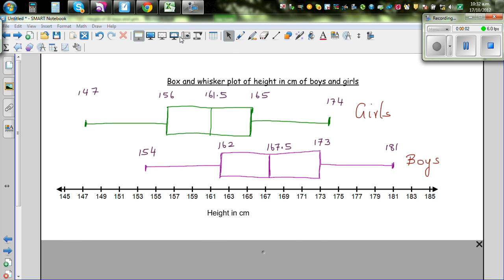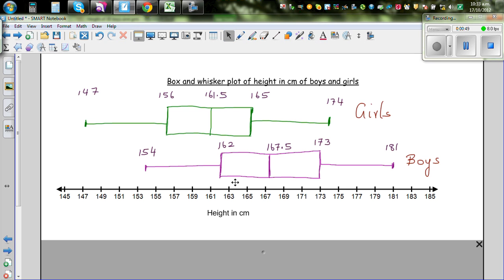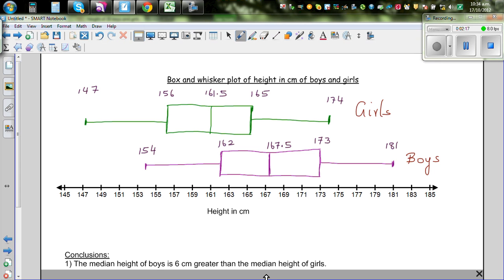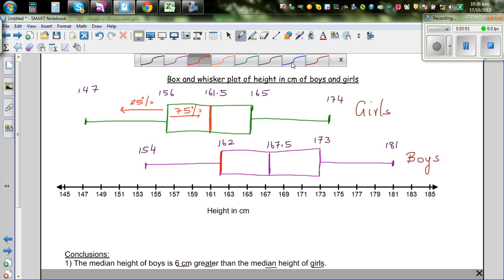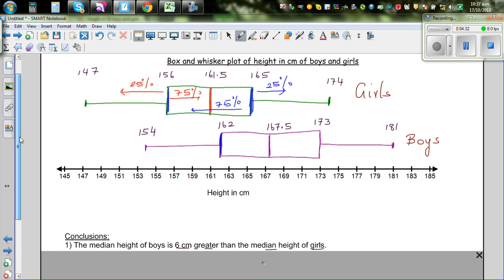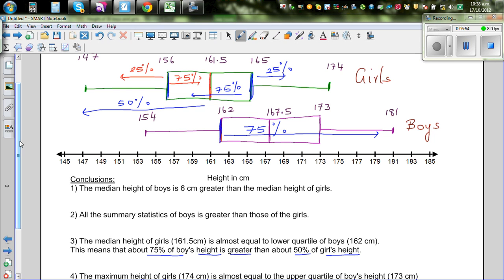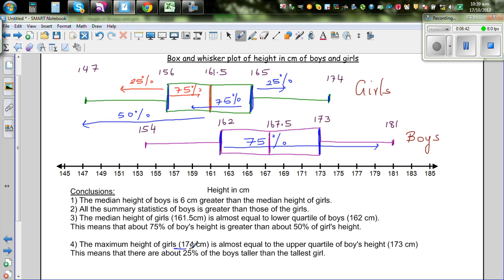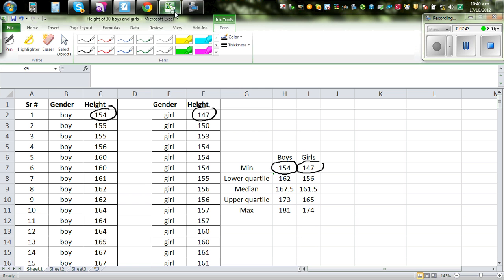Comparing box and whisker plot of height of boys and girls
In this video I have explained how to compare two box plot of the height of boys and girls